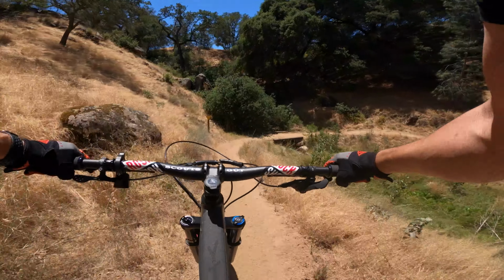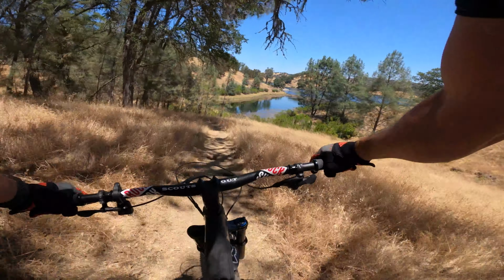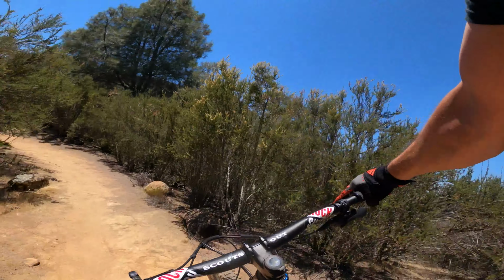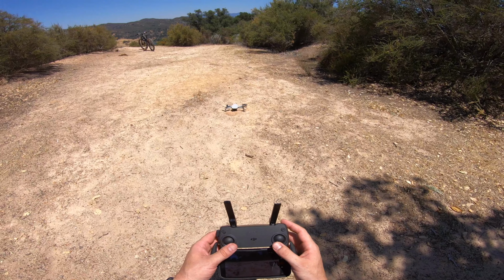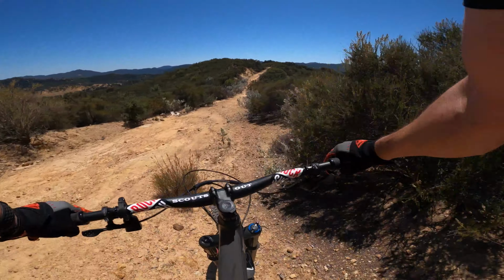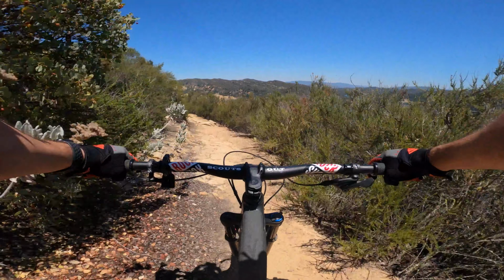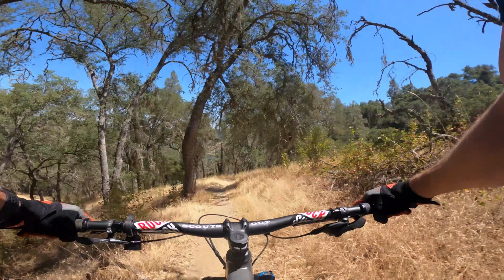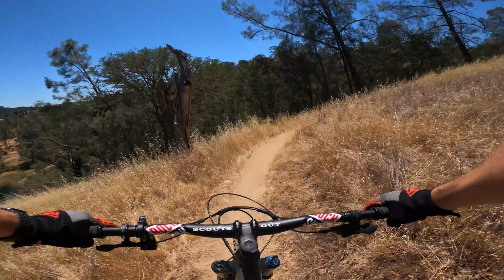2020 Capra @ Rockys Trail | Santa Margarita Lake | Mavic Mini Drone footage at the top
Rockys Trail is the 4th of 5 trails at Santa Margarita Lake that i have rode, it was short but sweet. Amazing views, it was nice to use the Mavic Mini to capture some footage of the lake. The climb wasn't bad, it had a few technical spots that just made it more fun on the way up and back down. The trail is only 2 miles out to 2 back. The addition of the heat made it feel like 10, Im really looking forward to getting back out to SML next winter. Thanks again for watching, i hope you enjoy the footage. cheers!!

---My Bike & Upgrades---

-2020 YT Capra Base 27.5
-GX rear derailleur
-All Mountain Frame Protection
-Granite Stash Tools in my handlebars and stem

---Equipment I ride in---

-Fox Gloves
-Fox Racing Launch Pro Knee Guards
-USWE Backpack

—Camera/Editing Gear I use—

-GoPro Hero 9 Black
-Max Lens Mod
-Media Mod
-DJI Pocket 2
-DJI Mavic Air 2
-Canon EOS RP w/ 24-105 IS STM
-RF 50mm f/1.8 STM
-RF 35mm f/1.8 IS Macro STM
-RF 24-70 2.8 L